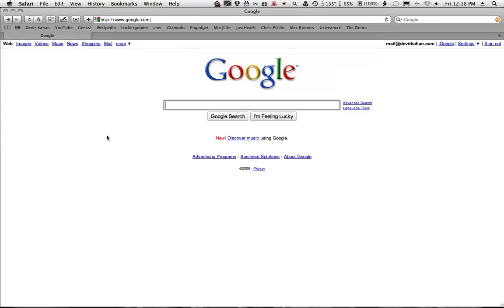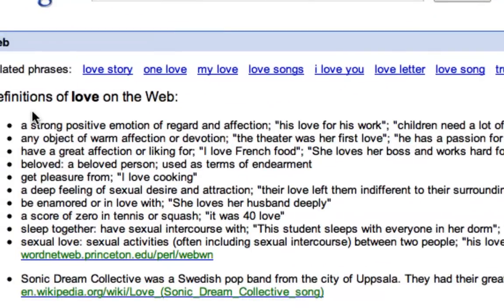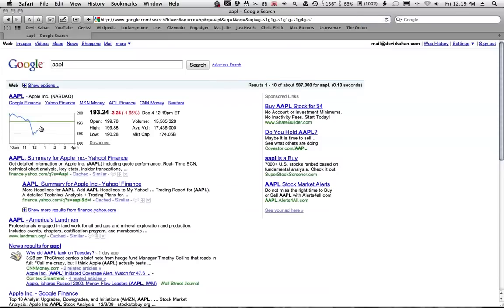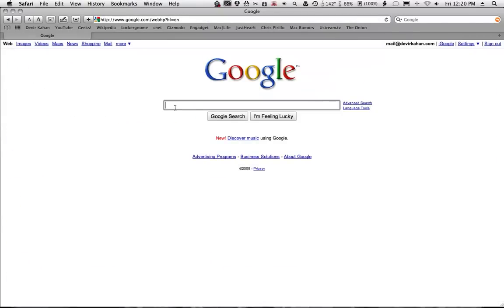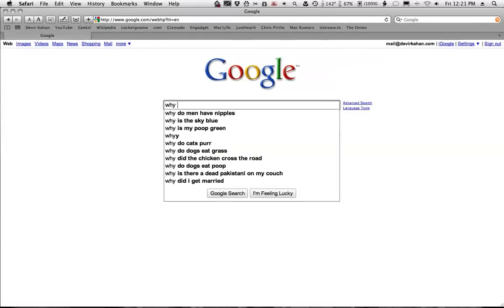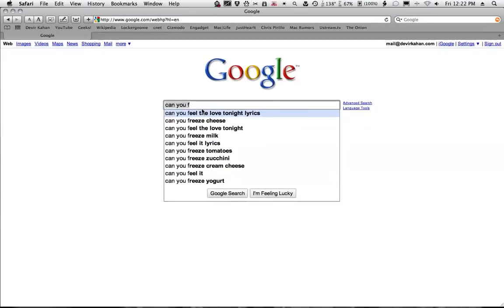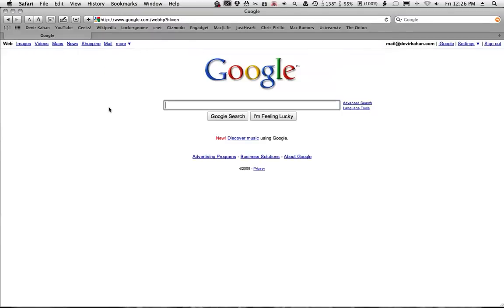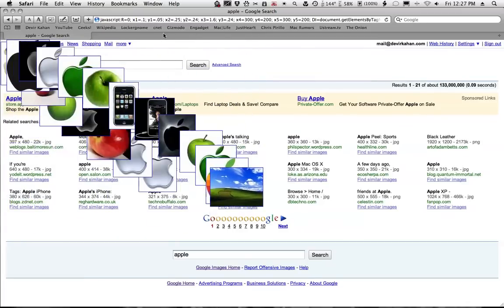How to Make Google Dance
- You use Google all the time, I'm sure. Did you know that there are a ton of neat little Easter Eggs hidden inside? There are so many things you can do to have fun with Google, and most people don't even know about them. Luckily, Devir has produced this screencast for us, to show us his favorite Google tricks.